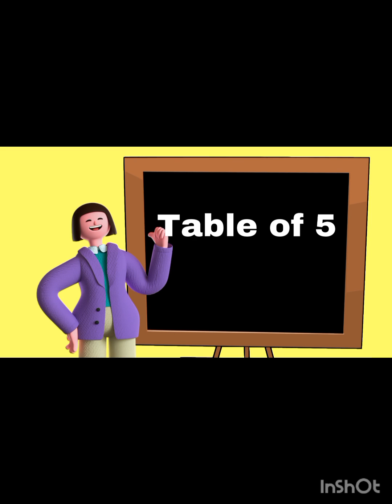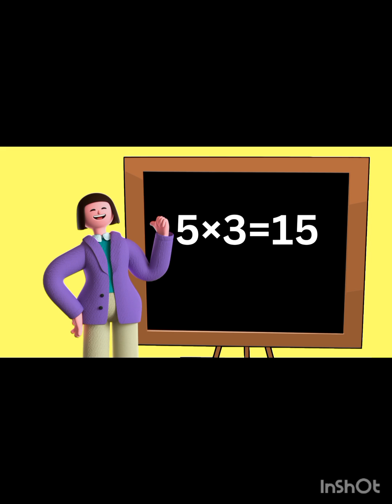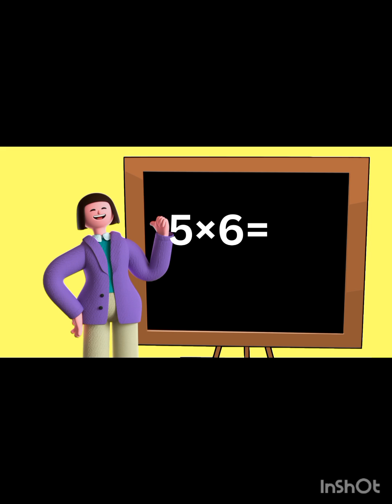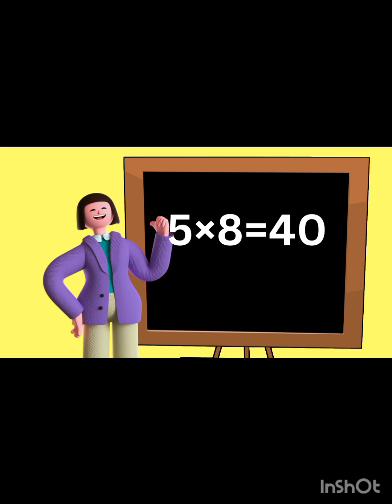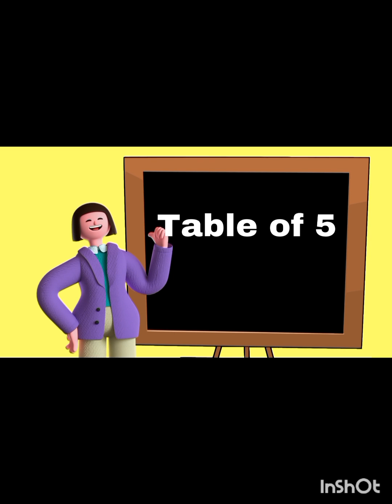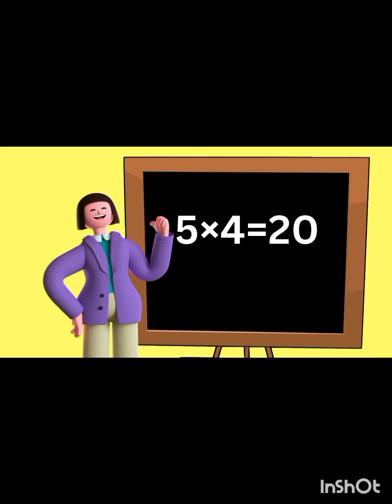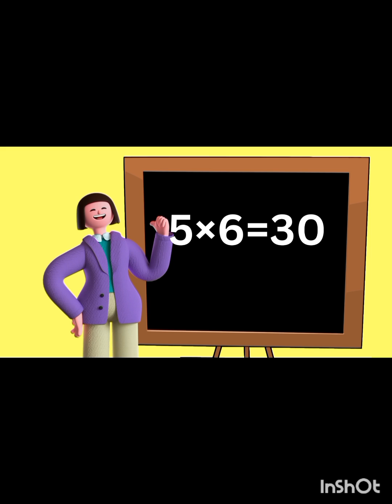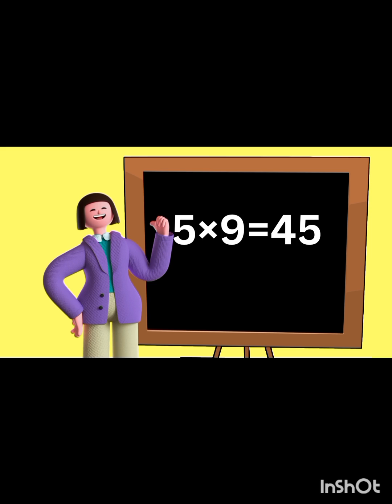5 Times Table Song | Multiply by 5 | School Songs | Multiplication Songs For Kids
Let's learn the table of 5. Children can learn easily by this because we repeat again and again. We make life easier for parents. Children can memorize quickly.

Lyrics:

5×1=5
5×2=10
5×3=15
5×4=20
5×5=25
5×6=30
5×7=35
5×8=40
5×9=45
5×10=50